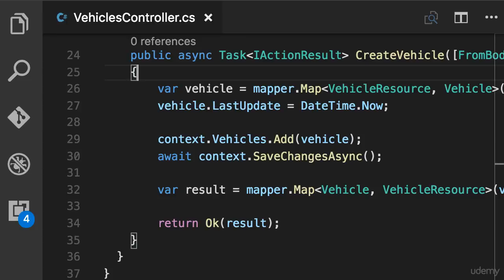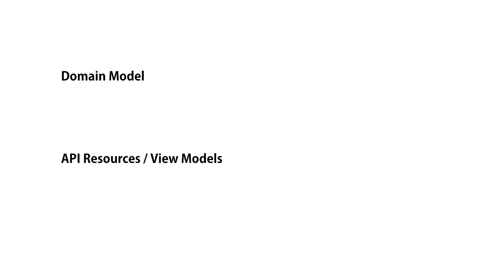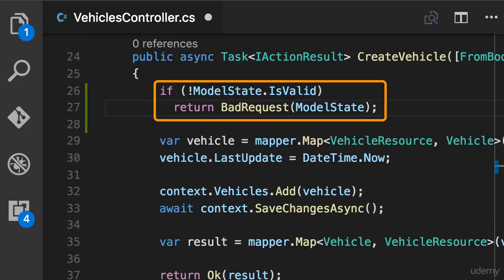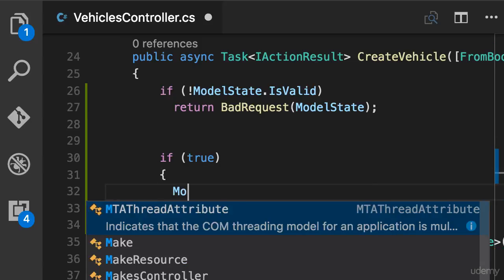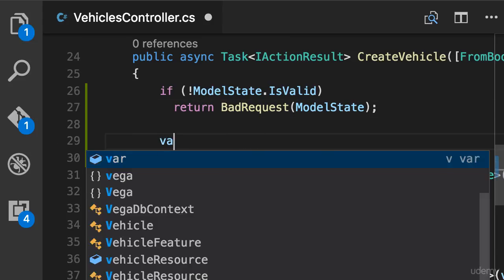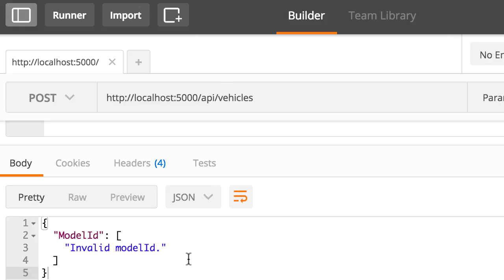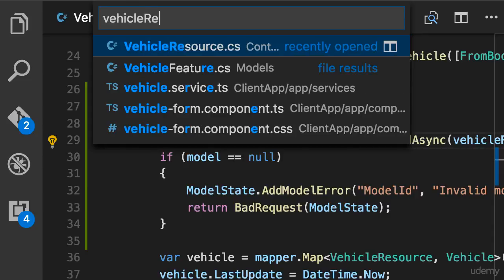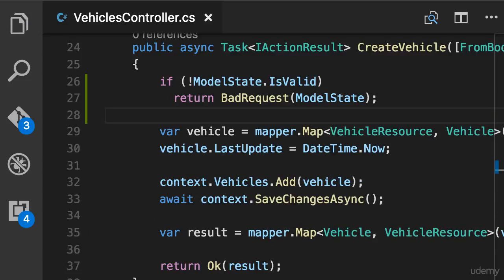1144726 049 Implementing Server side Validation